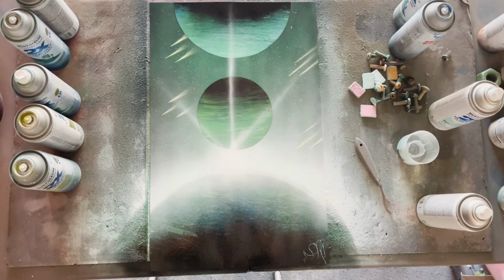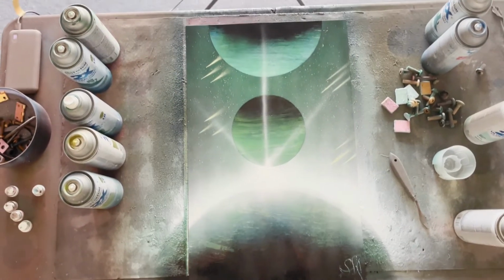Lively Sunrise 1st attempt (3rd panel) SprayArt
This is the reiteration of the third panel from my panel planets painting, if you have not watched that I highly encourage that you do so. I tried to improve upon some things but did so too harshly, the light in particular. I have made another, much better, painting that I will post very soon. Enjoy!